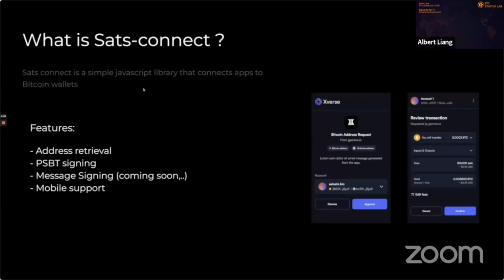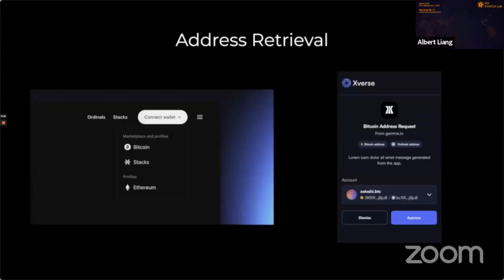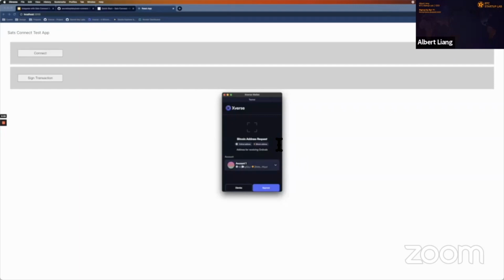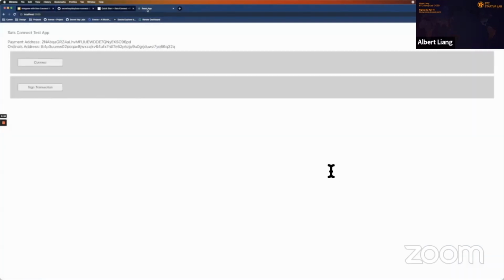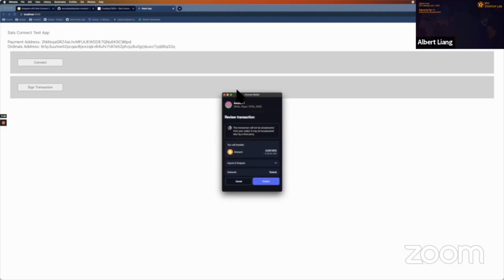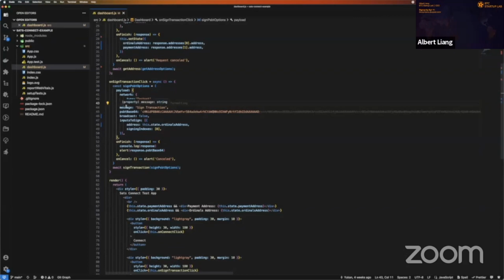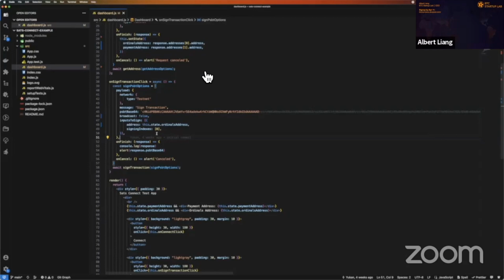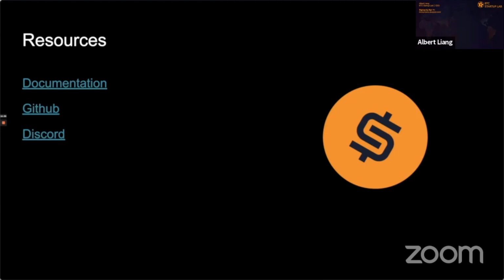Day 6: Bitcoin Olympics: BTC DeFi Tech Tools - Mahmoud Abou-Elenein